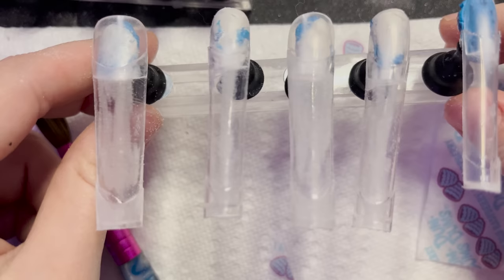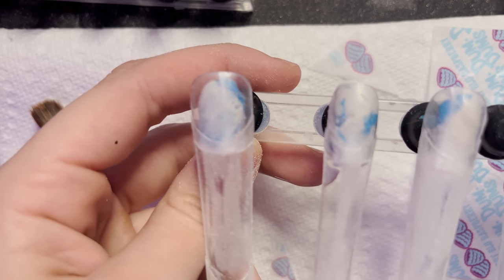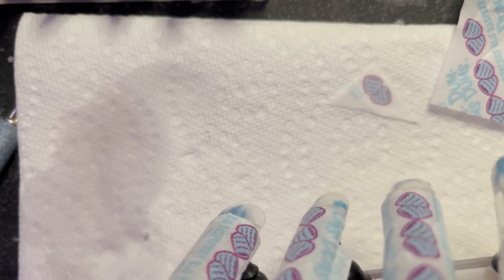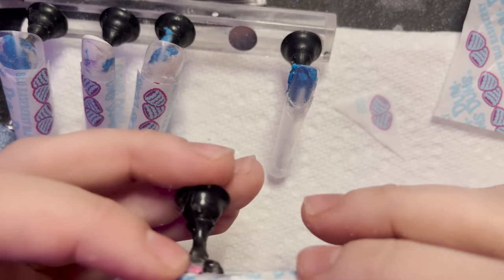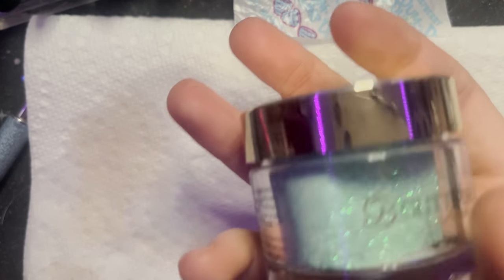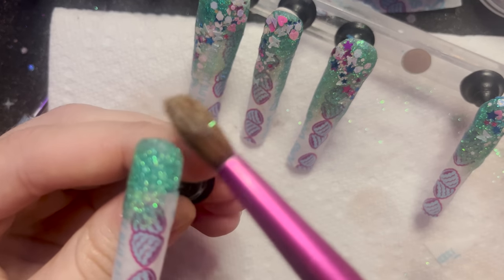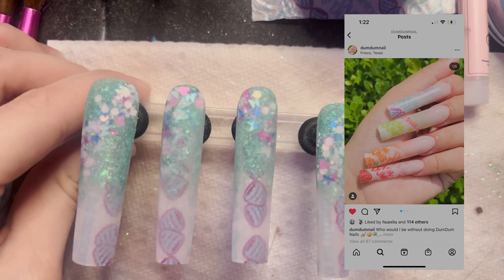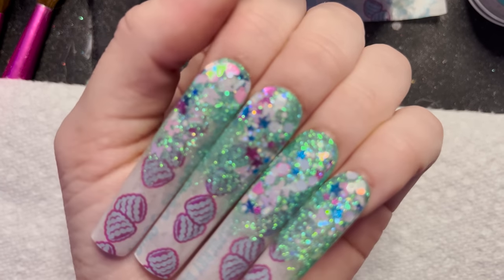ASMR// Doing Blue Raspberry DumDum nails and talking about mental health 💙💅🍭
ETSY SHOP (づ｡◕‿‿◕｡)づ use code “ASMR10”